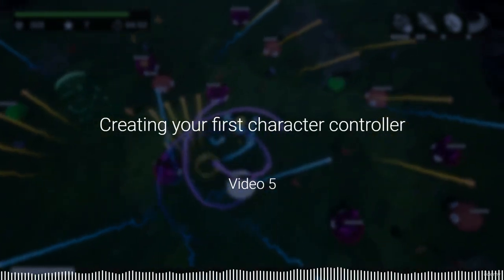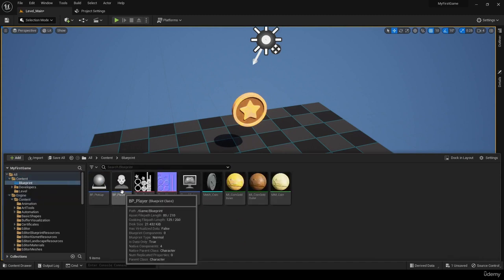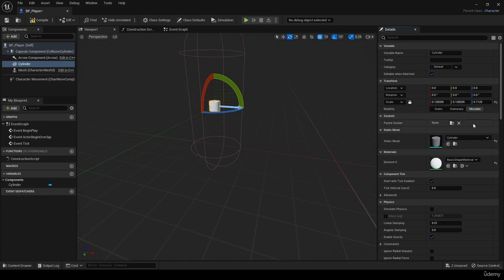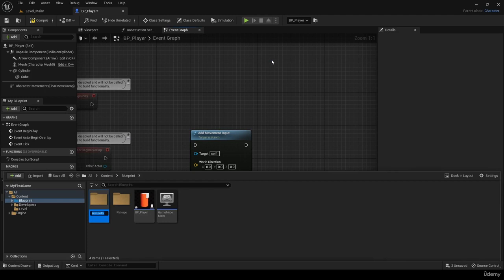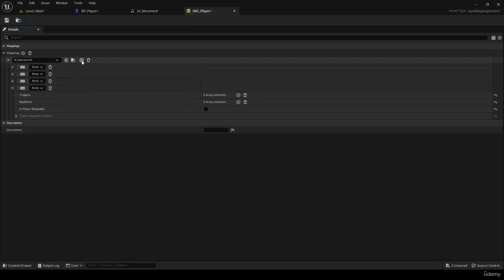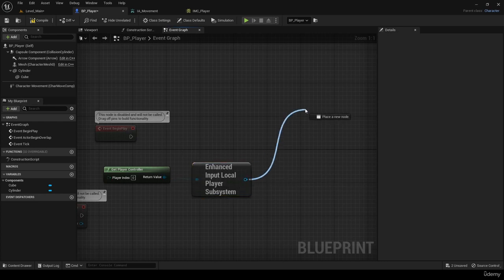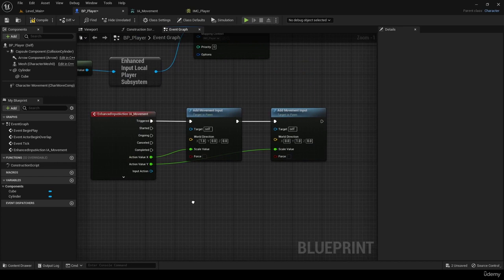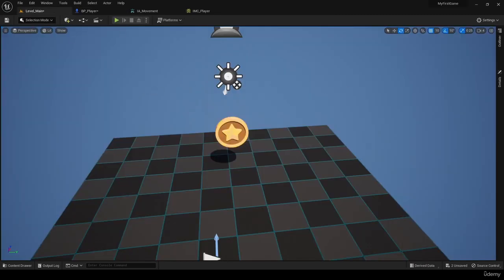6 Creating your first Character Controller